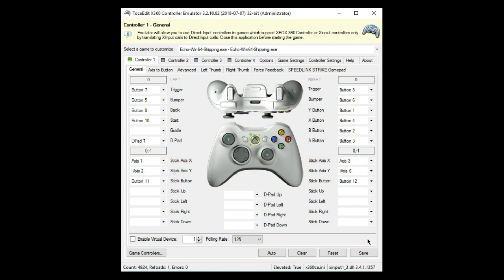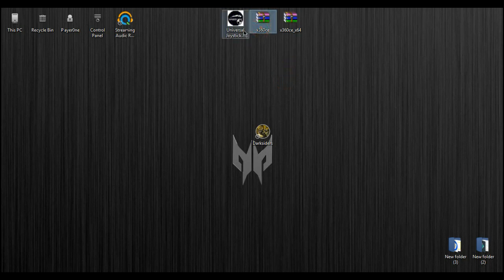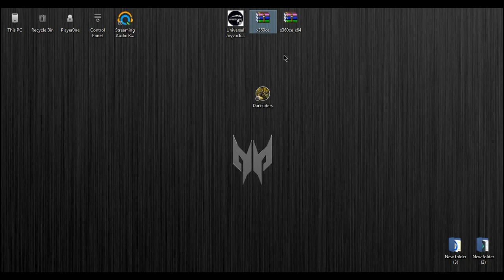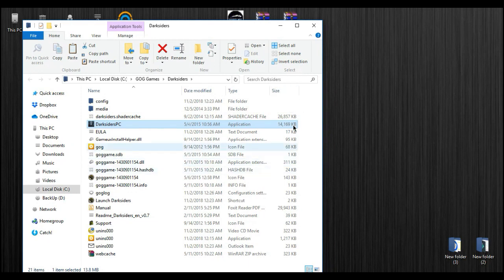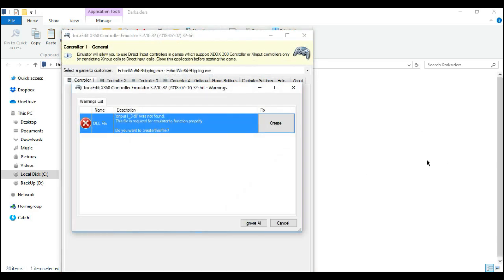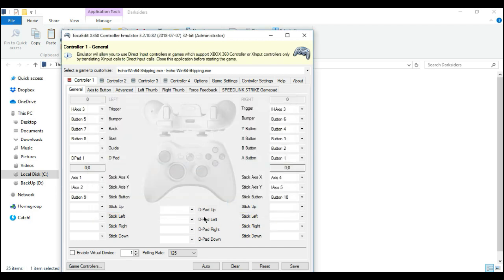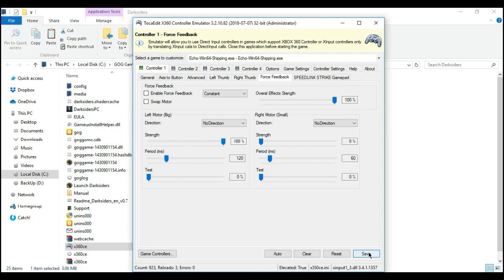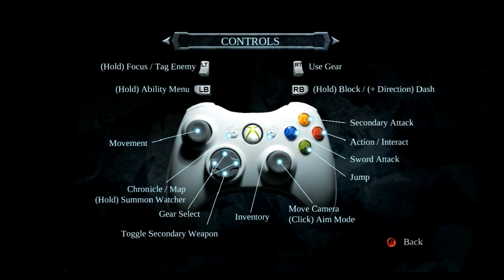How to Use any Generic Gamepads and Enable Vibrate via x360ce in any games 2019 by ConPlay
*IF THE x360ce DIDN'T DETECT YOUR GAMEPAD, LOOK FOR YOUR
(BINARIES/BIN) FOLDER IN YOUR GAME ROOT FOLDER  PROBABLY THERES ANOTHER .EXE OF THE GAME THERE SO PASTE THE x360ce IN THAT BIN/BINARIES FOLDER THEN DO IT AGAIN.
*DO NOT FORGET TO CHECK ENABLE FORCE FEEDBACK UNDER FORCE FEEDBACK TAB.

Music Backround = WindFall by Fatrat
Music Outro = Unity by Fatrat
Music Intro = WindFall by Fatrat